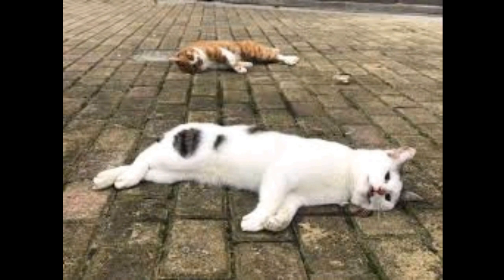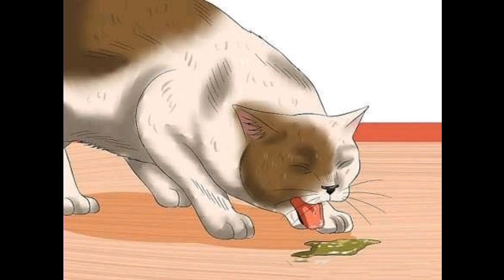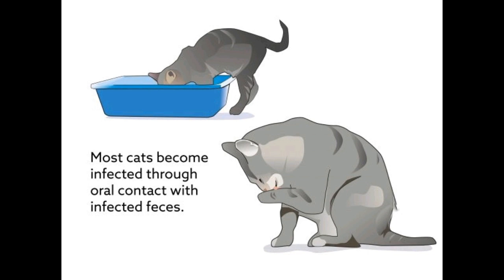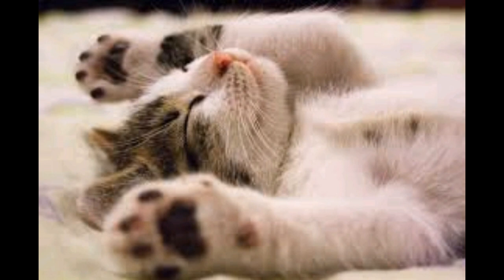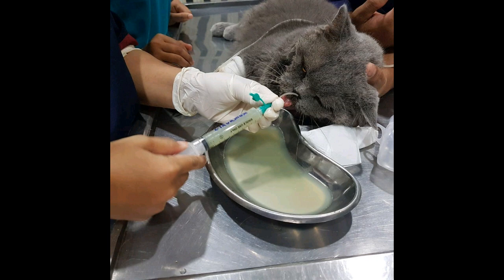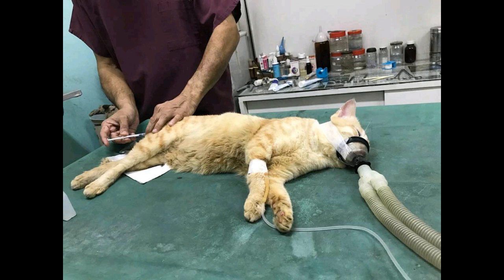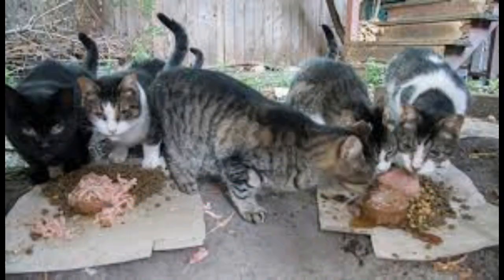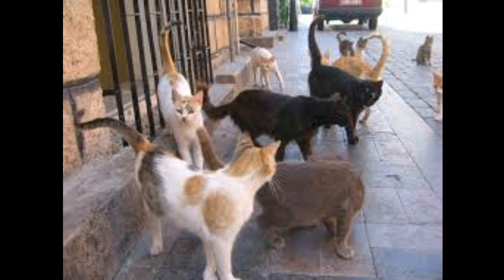All You Must Know About Coronavirus or FCoV in Cats -Coronavirus in Cats -Coronavirus cats symptoms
All You Must Know About Coronavirus or FCoV in Cats - Coronavirus in Cats
What is Feline Coronavirus or FCoV ? - How does a cat catch FCoV? - What problems does FCoV cause? - If a cat clears FCoV and doesn’t develop FIP,
is it then immune? - Why does FCoV change in some cats? - What is FIP?
How is FIP diagnosed? - Is there any treatment for FIP? - Can FIP be prevented? - How long does the virus survive in the environment? -
I already have a cat and I’m thinking of getting another, but am worried a new cat may introduce FCoV into the household - One of my cats has been diagnosed with FIP, should I isolate them from my other cats? - My cat died of FIP, when can I get another cat? - coronavirus pranks -  coronavirus patients , coronavirus cats symptoms ,coronavirus cats treatment
Corona virus confirmed in Pakistani students in China | 29 jan 2020
Çinliler Tarafından Yenilen 10 Şey Corona Virüsünün Yayılmasına Neden Oldu 10 Hal yang Dimakan Oleh Orang Cina Menyebabkan Penyebaran Virus Corona 10 चीजें चीनी से खाया कोरोना वायरस के प्रसार का कारण बनता है কর্নো ভাইরাস ছড়িয়ে দেওয়ার কারণে চীনা দ্বারা খাওয়া 10 টি জিনিস 10 Mga Bagay na Kinakain ng Mga Intsik na Nagdulot ng Pagkalat ng Corona Virus 10 Perkara Yang Dicuci Oleh Orang Cina Disebabkan Penyebaran Virus Corona د چینایانو لخوا خواړه 10 شیان د کورونا ویروس خپریدو لامل شوي
10 چیزی که توسط چینی ها باعث شیوع ویروس کرونا شده است. ਚੀਨੀ ਦੁਆਰਾ ਖਾਣ ਵਾਲੀਆਂ 10 ਚੀਜ਼ਾਂ ਕਾਰਨੋਨਾ ਵਾਇਰਸ ਦੇ ਫੈਲਣ ਕਾਰਨ چینیوں کے ذریعہ کھائی گئی 10 چیزیں کورونا وائرس کے پھیلاؤ کی وجہ سے ہیں
चिनियाँहरूले खाएको १० कुराले कोरोना भाइरसको फैलावट भयो ചൈനക്കാർ കഴിക്കുന്ന 10 കാര്യങ്ങൾ കൊറോണ വൈറസിന്റെ വ്യാപനത്തിന് കാരണമായി

All this questions we already Answered in our Video so we wish you see it all